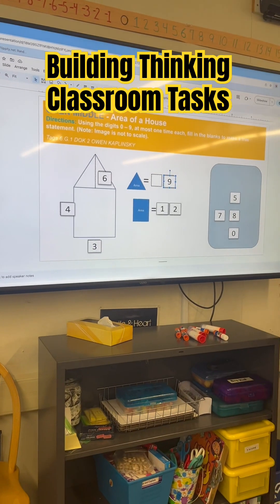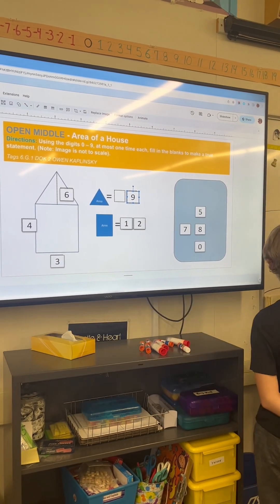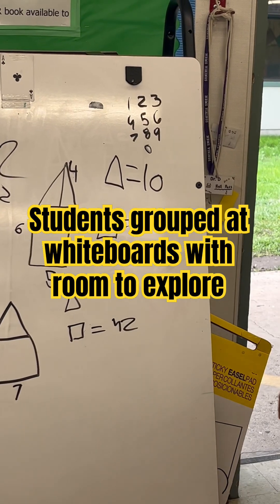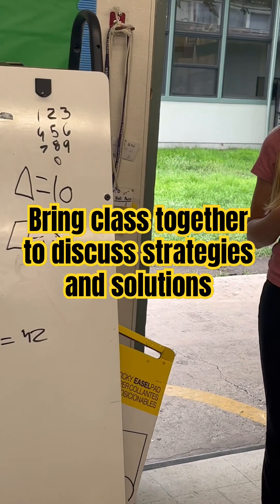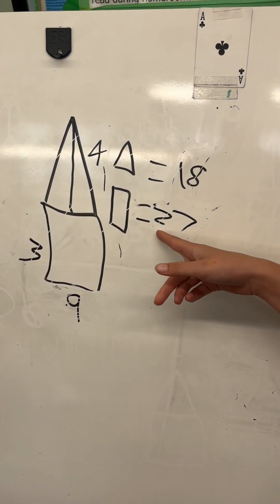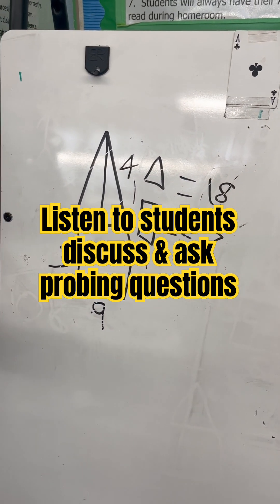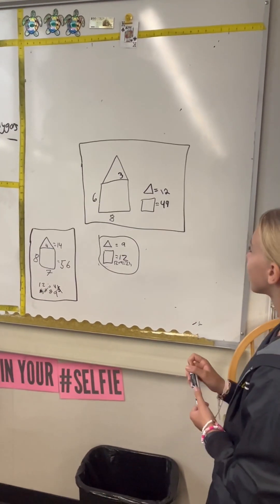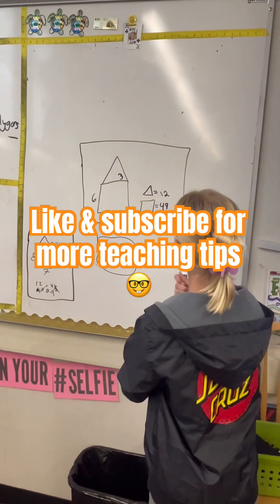Boost Math Success: Create a Thinking Classroom!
Learn how to create a dynamic and engaging classroom environment that fosters critical thinking skills and leads to math success. In this video, we will explore strategies and techniques for building a thinking classroom for math, helping students develop problem-solving abilities and a deeper understanding of mathematical concepts. Whether you're a teacher looking to enhance your instructional practices or a student seeking to improve your math performance, this video provides valuable insights and practical tips to support your journey towards academic excellence. Watch now and transform your classroom into a hub of mathematical thinking and achievement!

Welcome to Dr. Dickenson's YouTube Channel, your go-to destination for insightful and engaging content on teaching and professional development! 🍎📚

Your feedback and suggestions are invaluable in shaping the content on this channel.

Thank you for choosing Patricia Dickenson's Teaching Hub as your educational companion. Together, let's inspire, innovate, and impact the future of education! 🌈📓